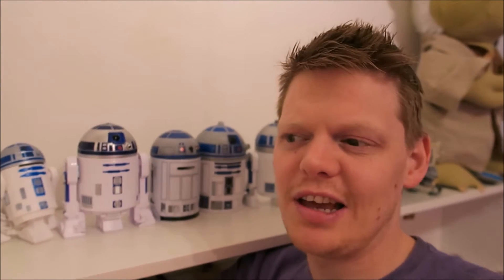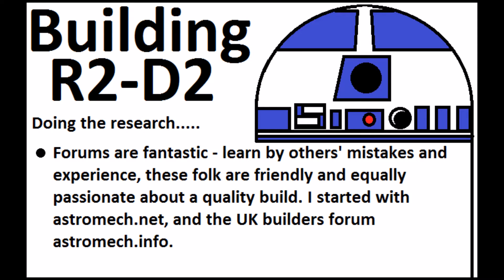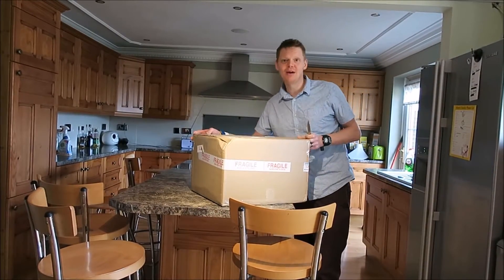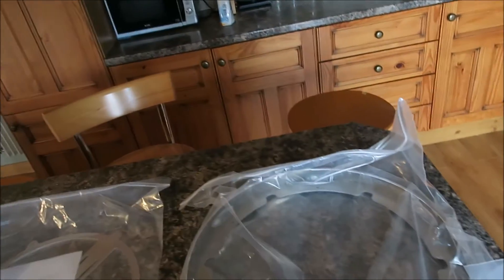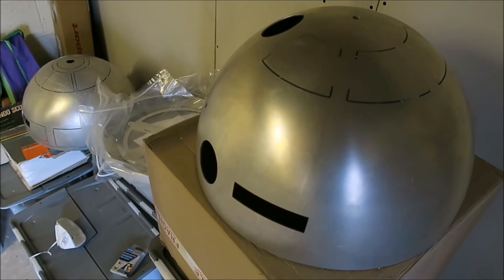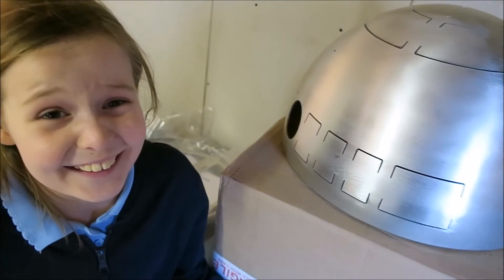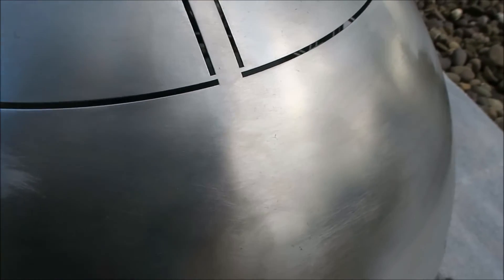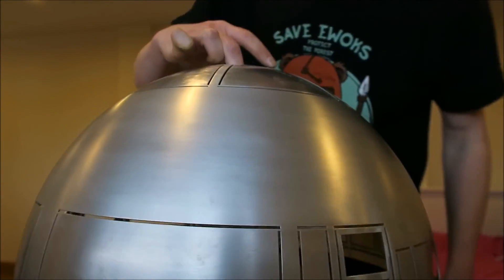Building R2-D2 Part 1: Choosing, acquiring and preparing the dome.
I'm building a life-size R2-D2. This is the first video where I choose the dome and prepare it ready for cutting and painting.

For more information and for links for materials I used, etc - please

The music played is "The King's Highway" by Brian Tyler from the fantastic cult film 'Bubba Ho-Tep'.